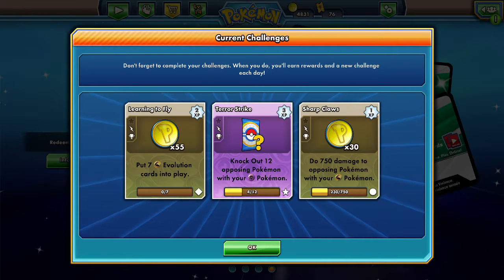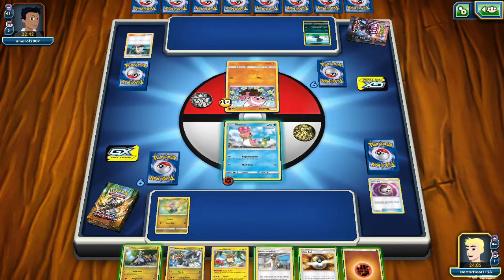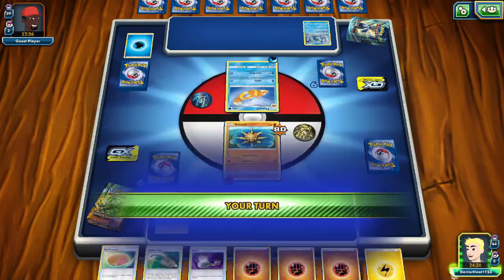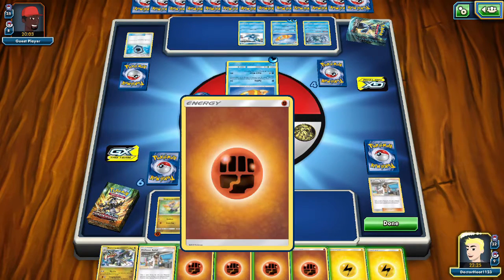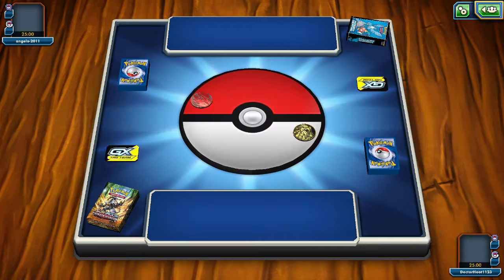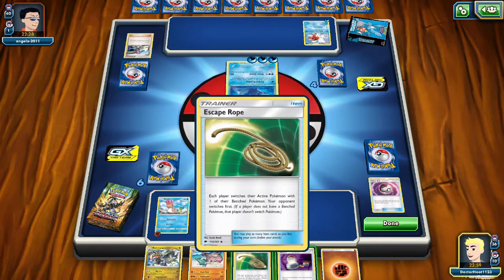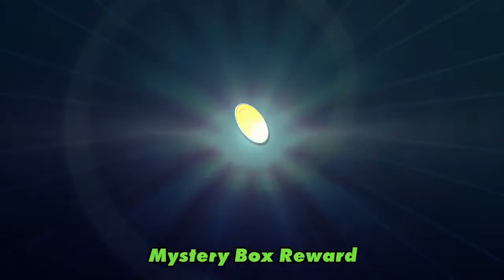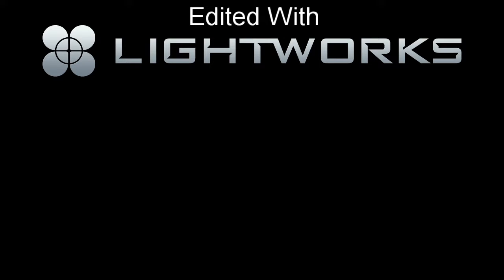“A rather nice fish”- VideoJunkie Plays Pokemon TCG Online Episode 72